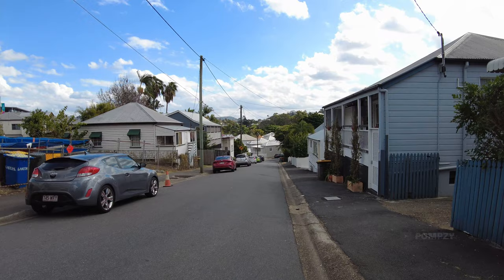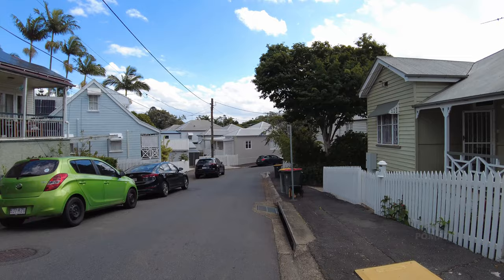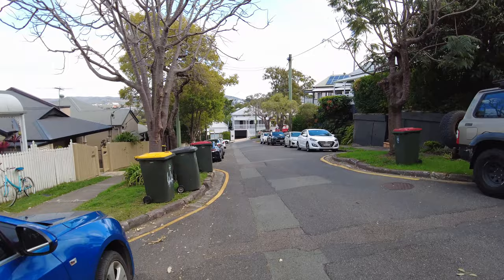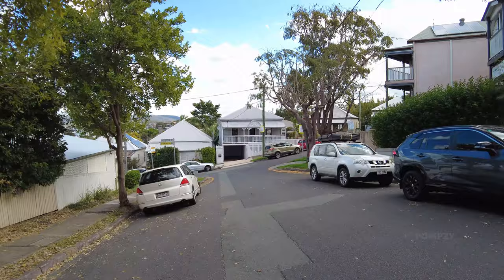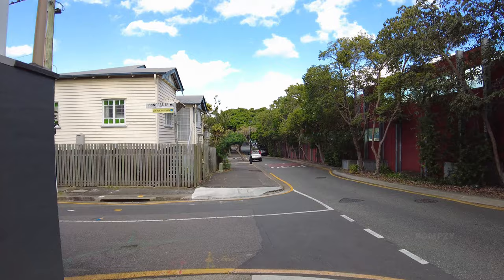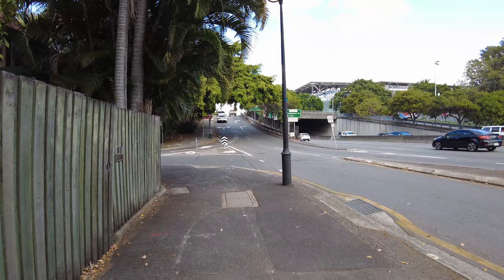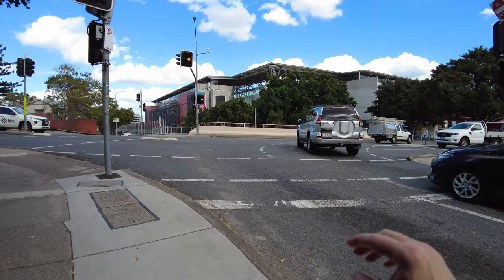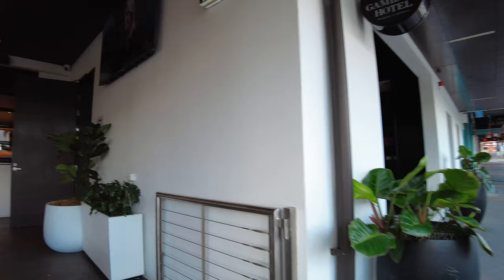Brisbane Australia: An Inner Suburb Petrie Terrace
- Recorded August 2nd, 2023
A walking video tour from "Petrie Terrace" is an inner suburb in the City of Brisbane.  Petrie Terrace owes its party vibe to main Caxton Street, where boisterous sports bars and brewpubs sit alongside cosy speakeasies and wine lounges with dance floors.

In 1861, the land between Brisbane the cemetery and gaol was auctioned off,  Which soon became known as Petrie Terrace. The sloping land below was subdivided into much smaller residential allotments.

Timestamp:
Menzies St: 00:35
Cricket St: 02:56
Princess St: 05:06
Regent St: 08:12
Mountjoy St: 12:17
Earl St: 13:52
Caxton St: 21:57

This video was filmed in 4K resolution (2160p/60)

► Gear used in this video:
DJI Pocket 2 -Amazon
SanDisk Extreme Pro 256GB Memory Card -Amazon
Anker Quick Charge Powercore+ 26800 -Amazon